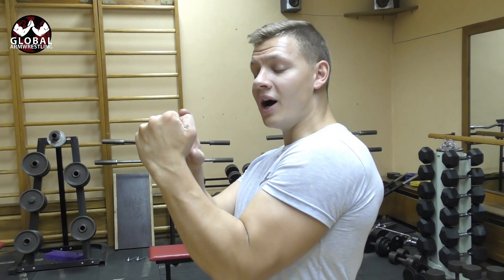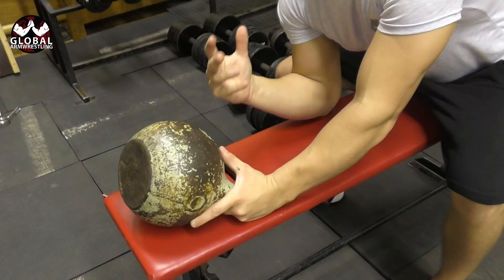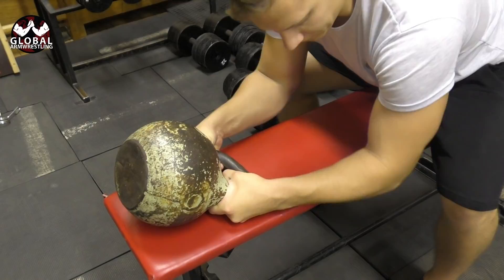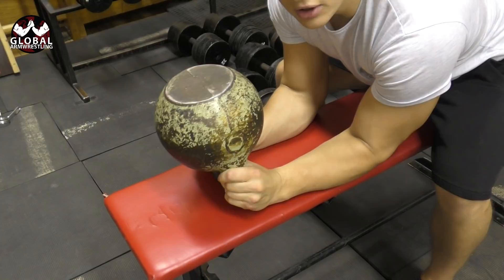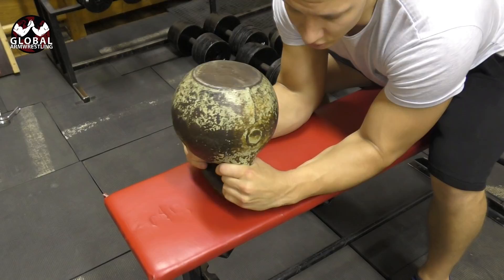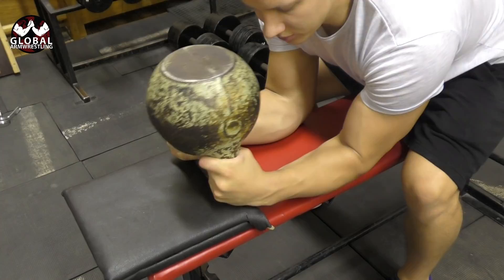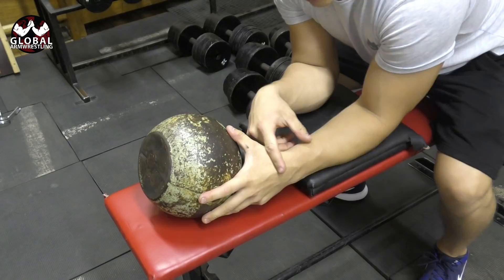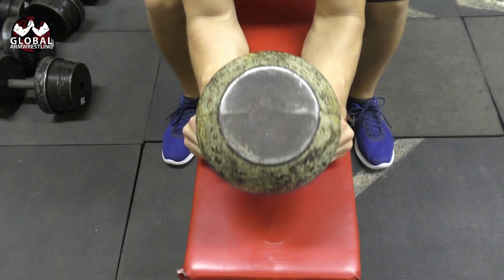RAISER TRAINING FOR ARMWRESTLING WITH KETTLEBELL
Kettlebells are called old school but they are awesome tool and equipement to use in your arm wrestling training. Second episode of armwrestling training exercises that you can do with kettlebells. They can help you get stronger wirst, forearms and just arm strength. Knuckle up or raise training for Toprollers and Hookers. Stick till the end do get sugesstions for training.

ORDER KETTLEBELLS HERE:
Single 16 kg
Single 24 kg
Single 32 kg

RESISTANCE BANDS
Version 1
Version 2
COLLECTION: